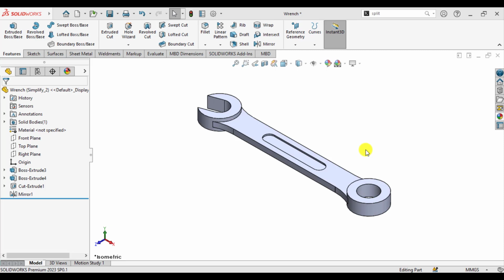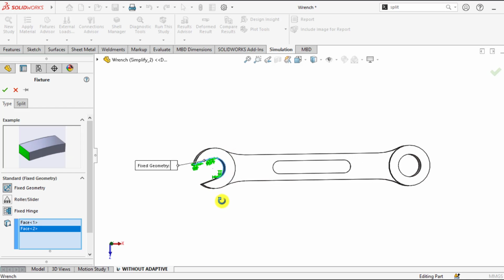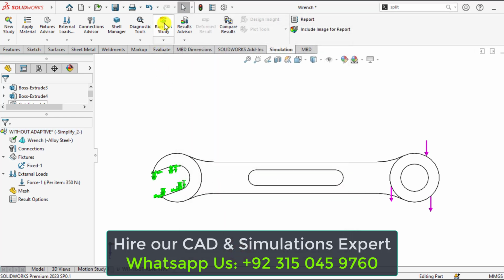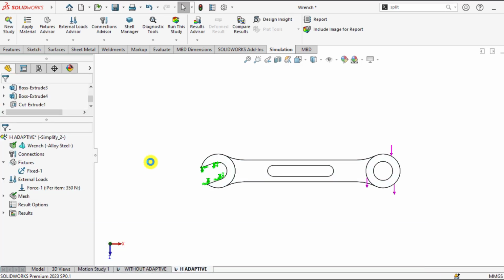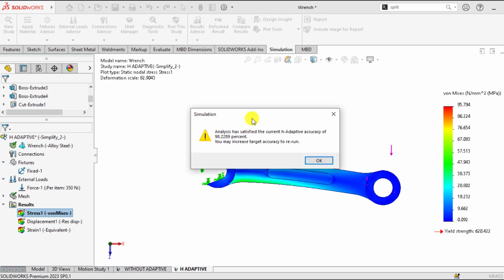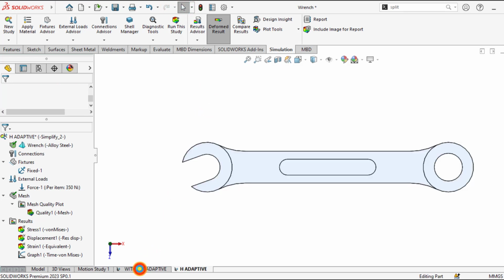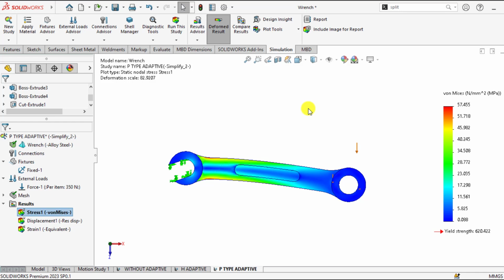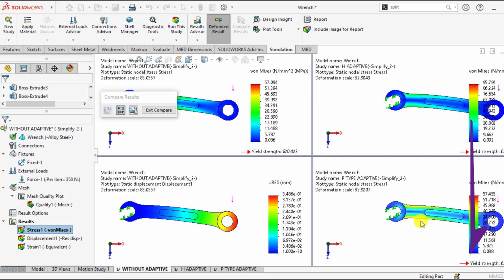Static Analysis of Wrench with Adaptive Meshing in Solidworks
Static analysis of a wrench will be done with SOLIDWORKS 2023 in order to evaluate different mesh options. Three types of studies will be done.
1. without adaptive meshing
2. H-type mesh
3. P-type mesh
and in the last, you will compare results of these simulation studies.